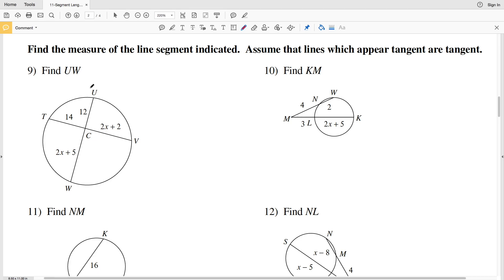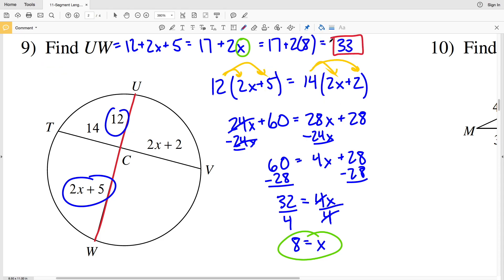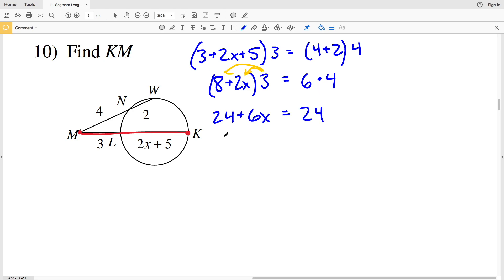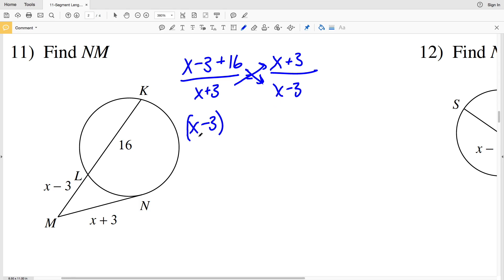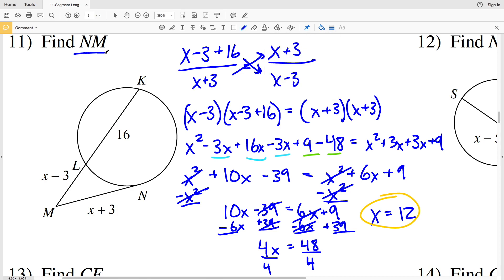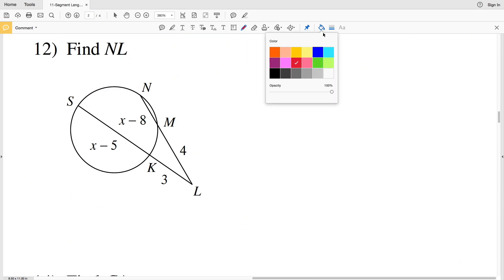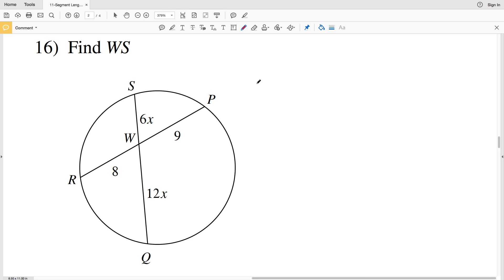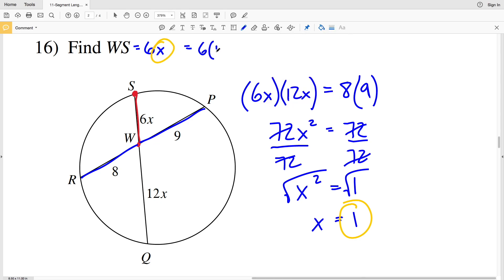KutaSoftware: Geometry- Segment Lengths In Circles Part 2